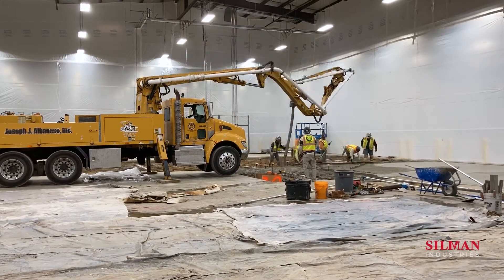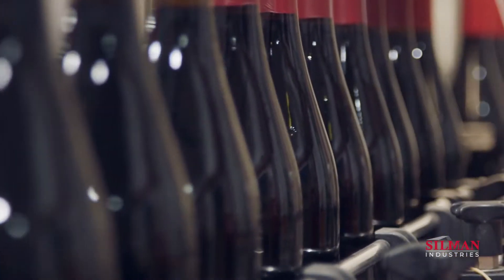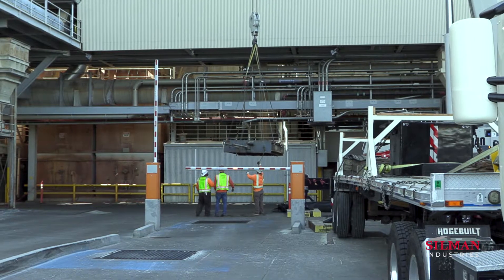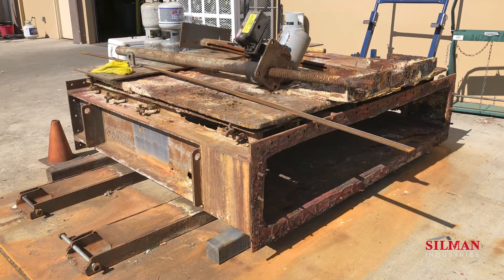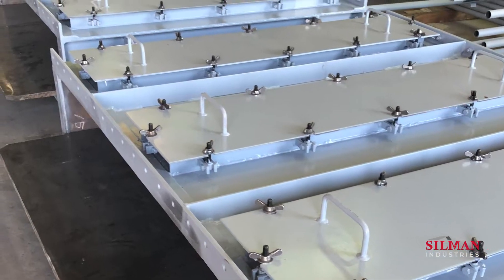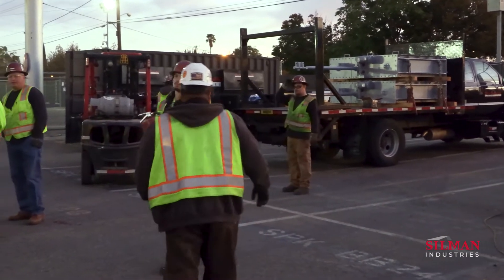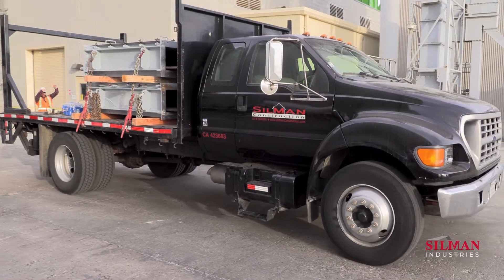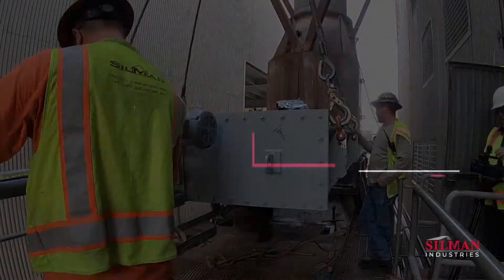Industrial Repair Services: Stack Damper Slide Gate Fabrication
Summary: The SilMan Industries Site Services team provided equipment repair services for a leading manufacturer in the food and beverage industry. The scope of work includes reverse-engineering, fabrication and replacement of stack damper slide gates for one of the client’s furnaces, weighing nearly 4,000lbs each.